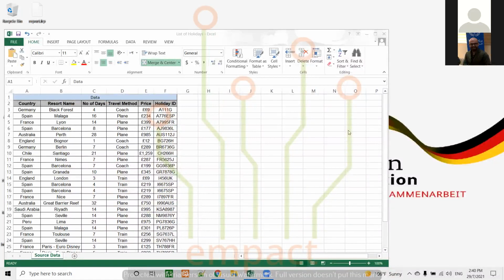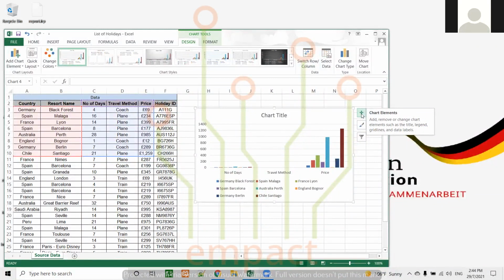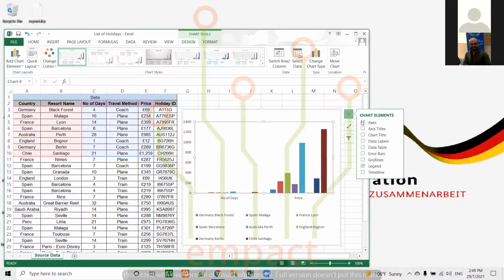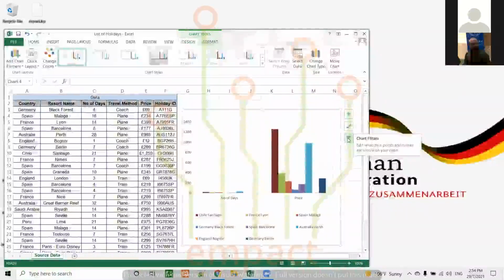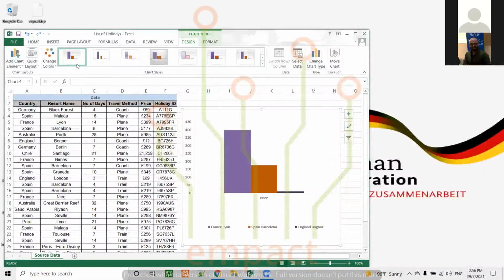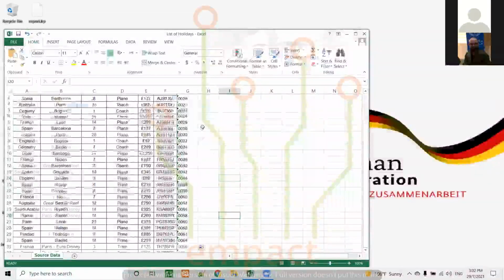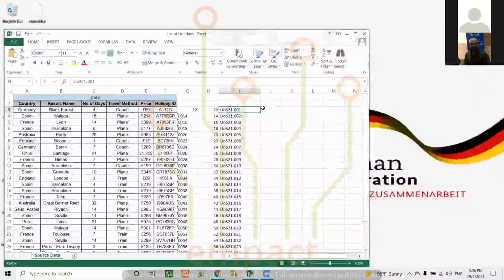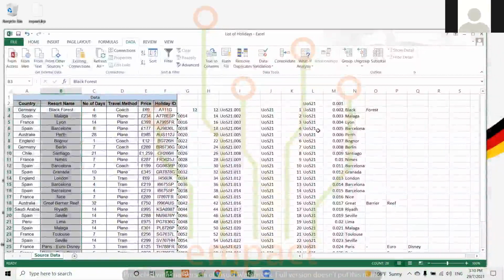05 Excel Insert, Data